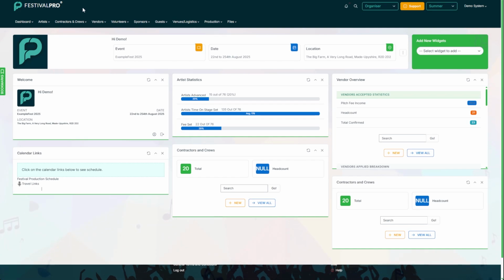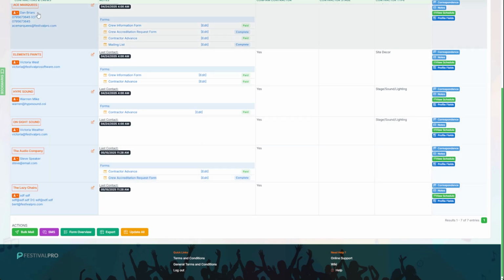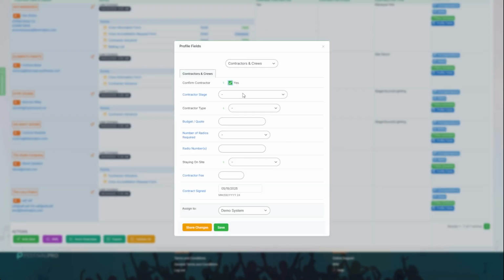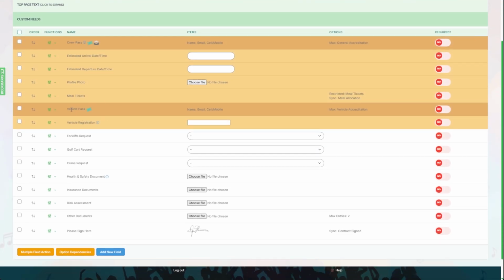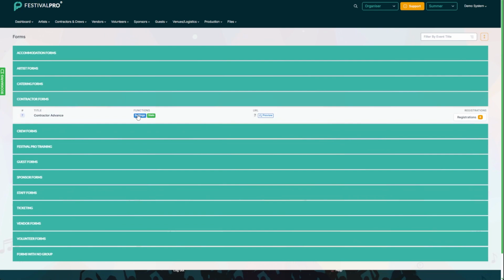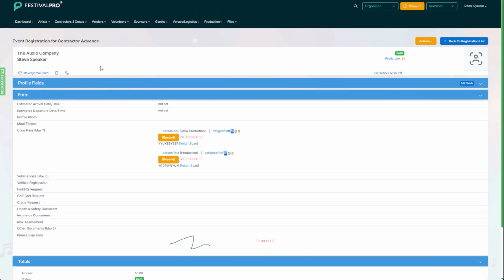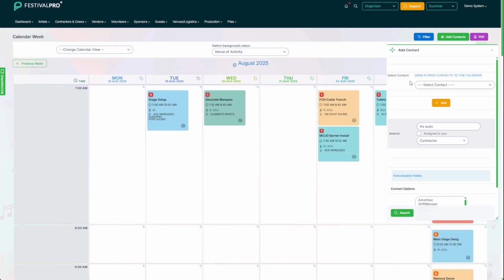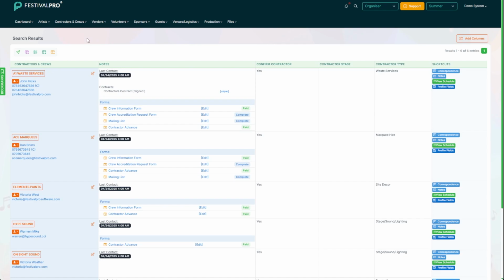Contractor Default Workflow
A short guide on getting started with the contractors module in Festival Pro. We look at adding the contractor, adding data and accreditation to their profile, sending forms to receive information and adding them to and sending them a live production schedule

🎵 Intro - Subgiant
🎵Background - Heston Mimms